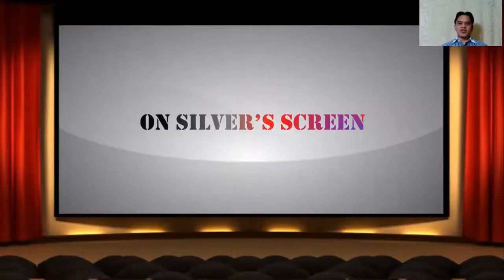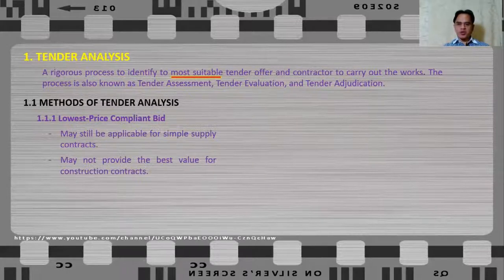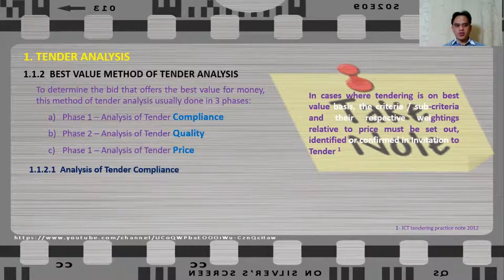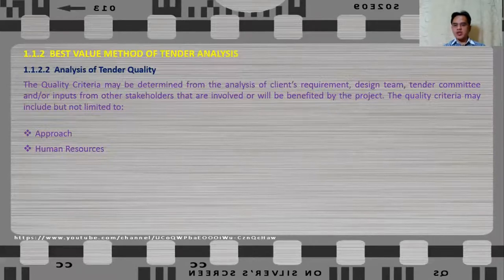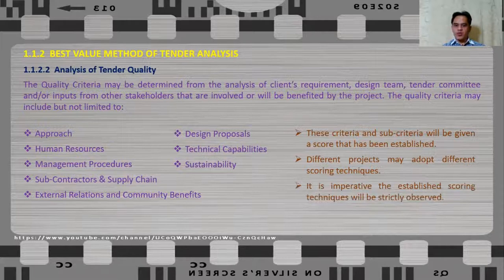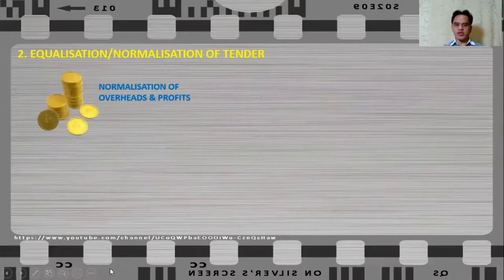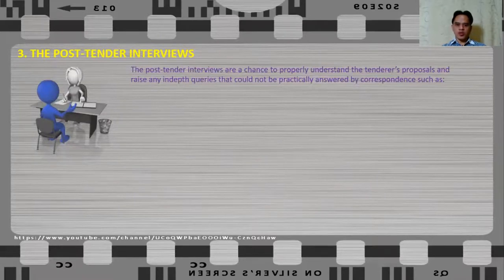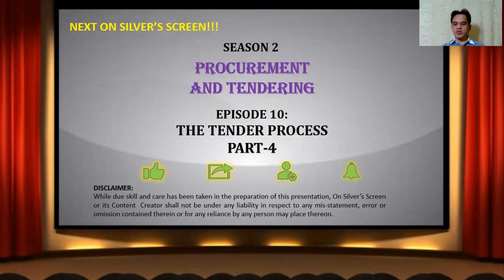S02E09 The Tender Process Part 3 (The Analysis)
A thorough review of tender returns is a must to ensure that the best value for money is obtained. A properly reviewed tender reduces the possibility of disputes that may arise in the future. Join me as I discuss the methods and procedures of Tender Analysis.